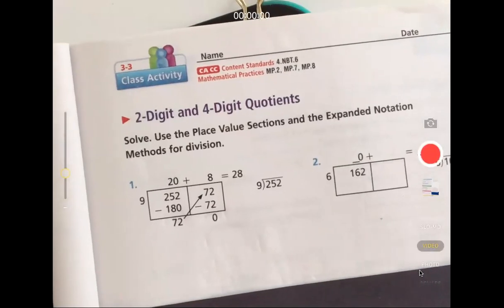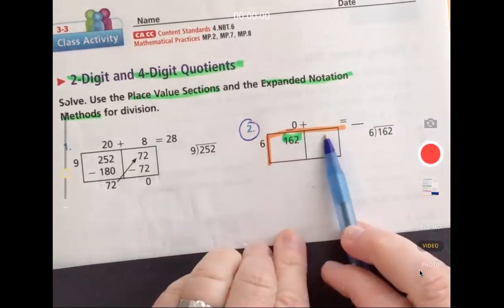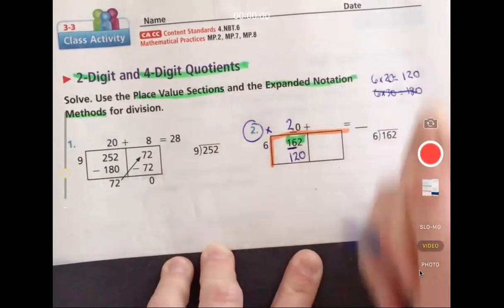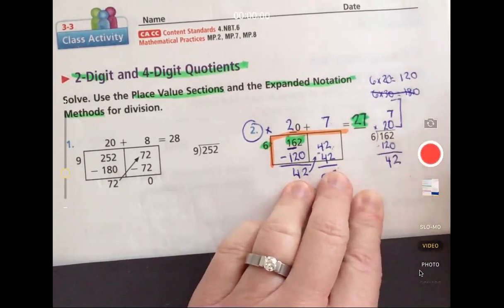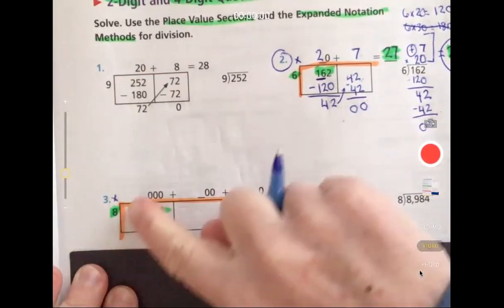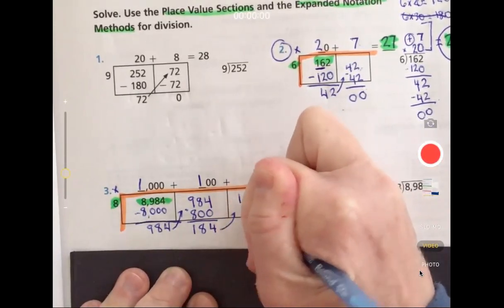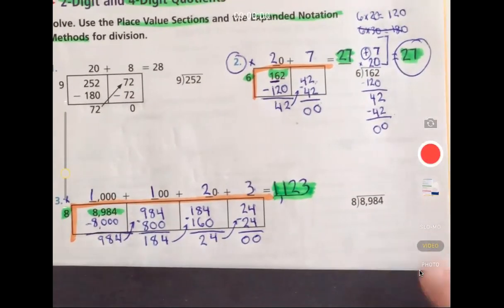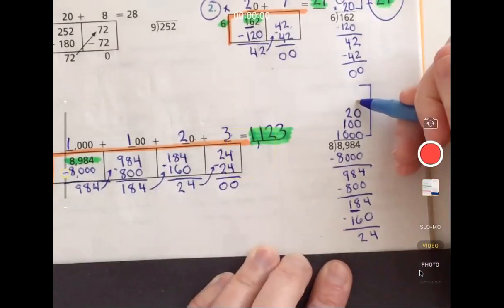4th grade math video part 2